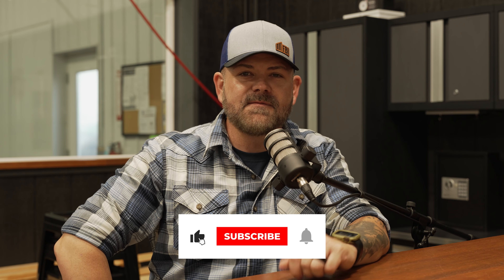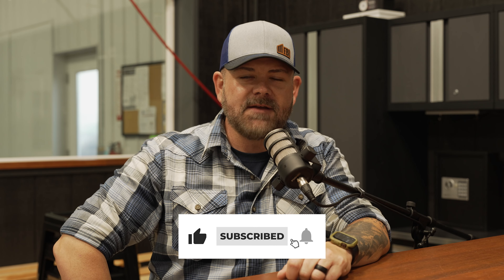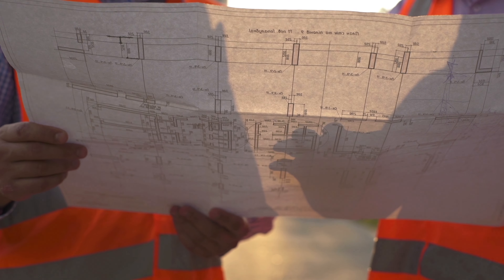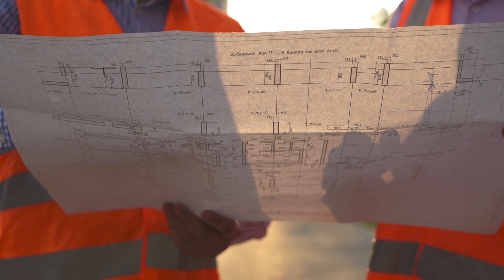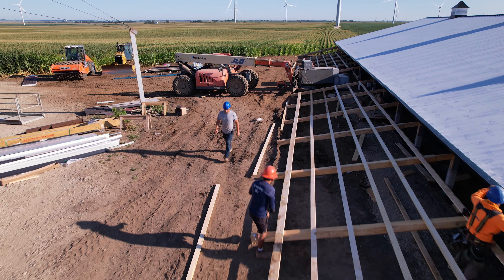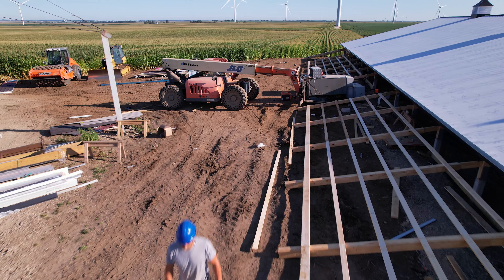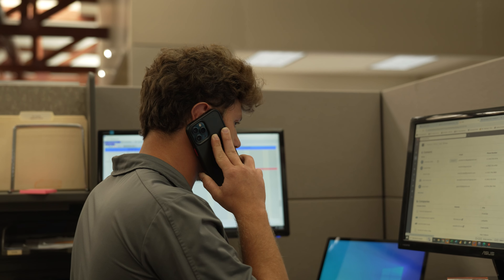Inside FBi Buildings: The Role of a Project Manager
In this episode, we sit down with Ryan Westfall, VP of Project Management at FBi Buildings, to explore the critical role project managers play in delivering high-quality post-frame construction projects. Ryan breaks down how project managers are the main point of contact from start to finish, working closely with every department—from design and engineering to materials, shipping, and the on-site crews. Learn how FBi Buildings ensures seamless project execution and customer satisfaction through expert coordination and teamwork.